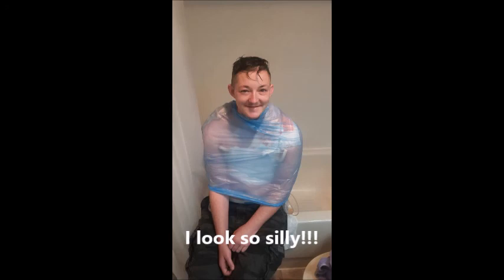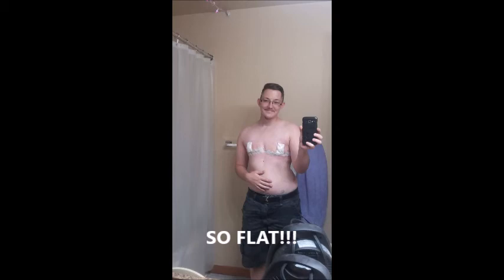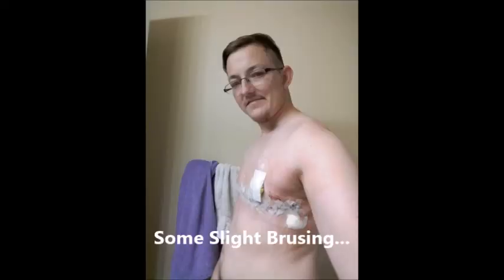7 Days Post Op! Partial Chest Reveal!!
I went into Seattle today to have my drains removed. I got to see my chest for the first time!!